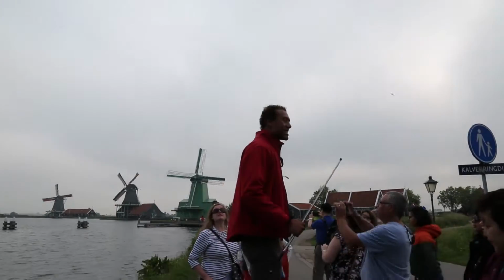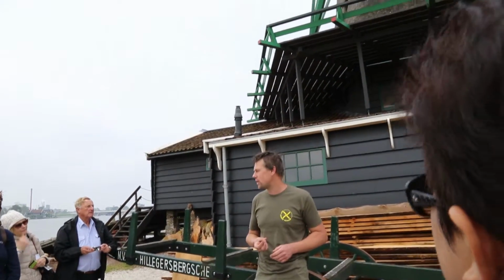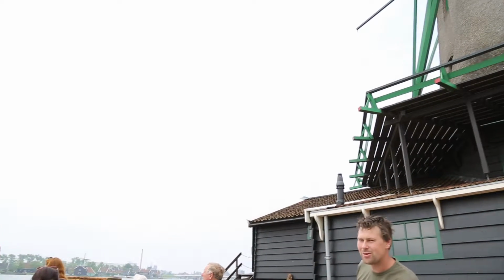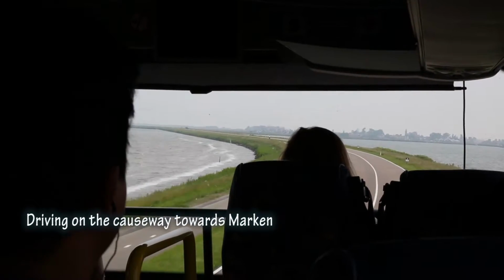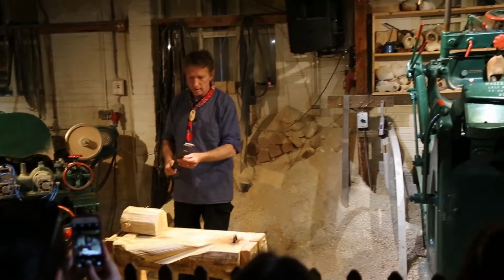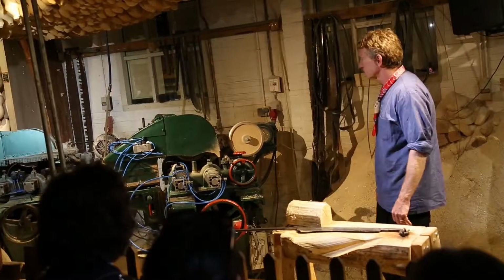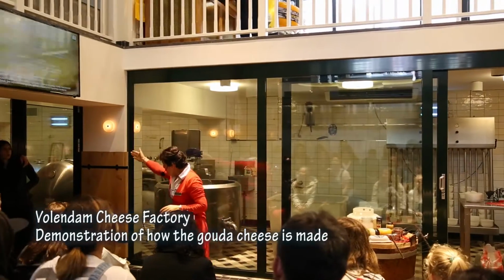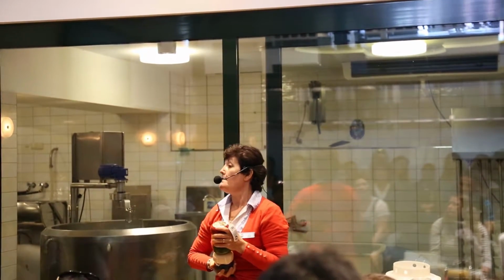Dutch Countryside Tour June 2016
In June 2016, we joined a local tour in Amsterdam to visit the nearby countryside. The tour took us to Zaanse Schans, famous for the windmills. Then Maarken, no longer an island, with the causeway, where we saw how the wooden clog shoe was made. Finally, we crossed the lake to visit Volendam, a fishing village. Here, we had a demonstration of how Gouda Cheese was made.